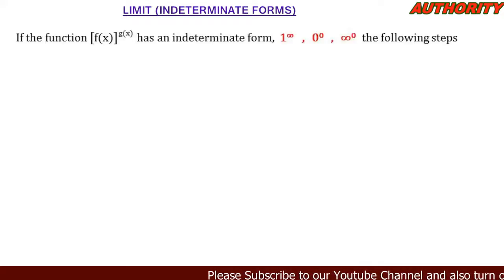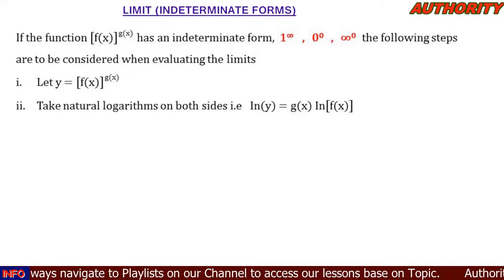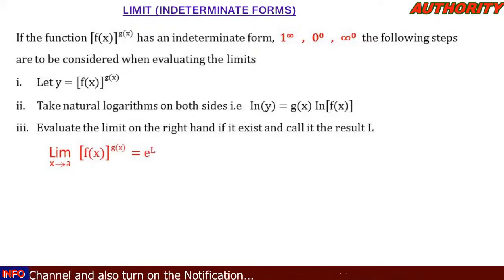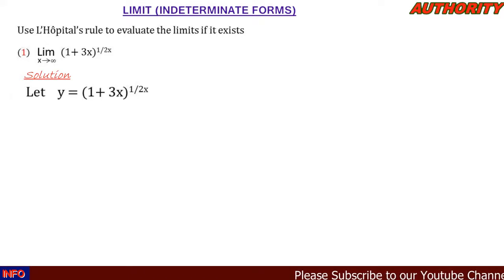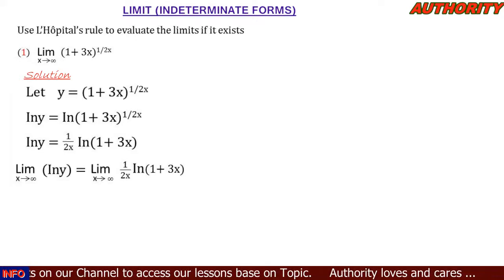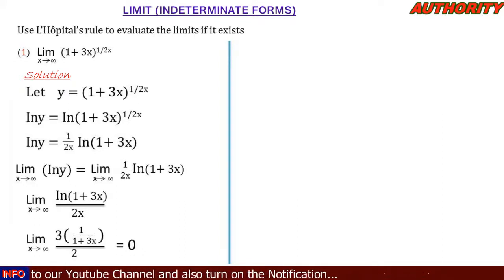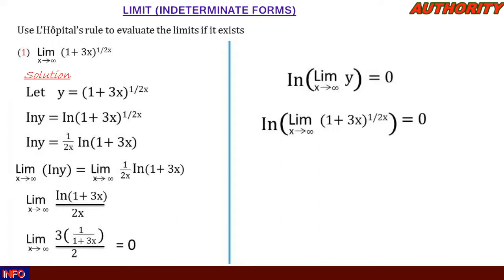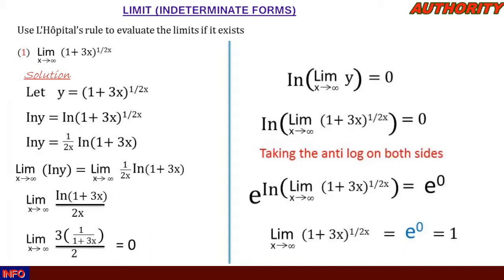Limits that lead to Indeterminate forms (Other Indeterminate) 01